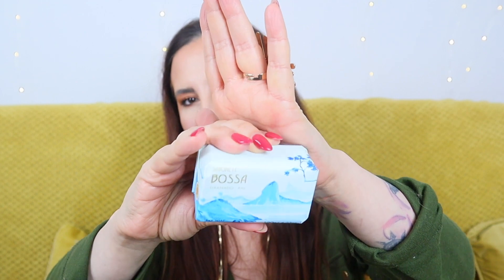LIBERTY LONDON BEAUTY DROP BOX SPRING 2023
Here's the Spring 2023 Beauty Drob by Liberty London. What do you think of the content of this season's box?

CODES/DISCOUNTS:
15% of your first order when you register: NEWCUSTOMER15 @Liberty London

HOW WE OPTIMISE OUR YOUTUBE CHANNEL:
➡️ Tubebuddy.com/freetrial?a=checkthisout